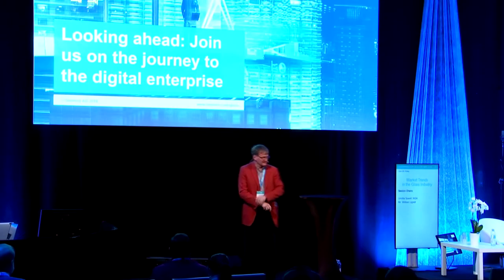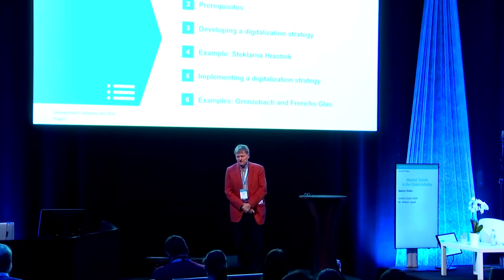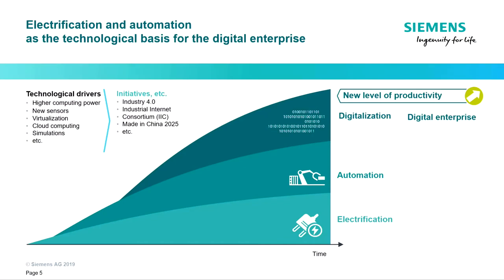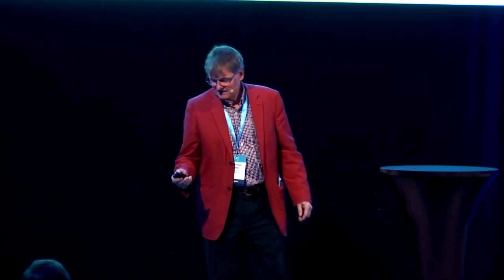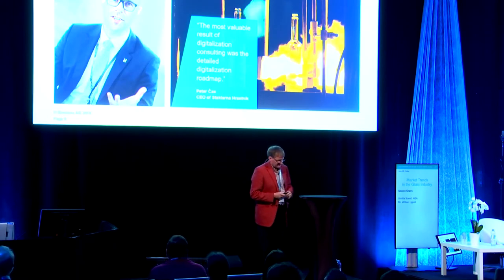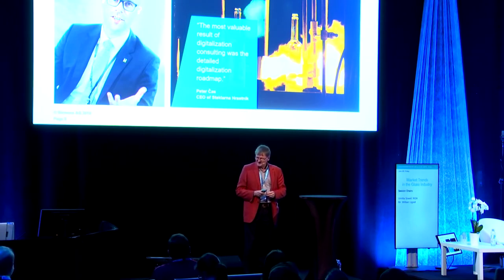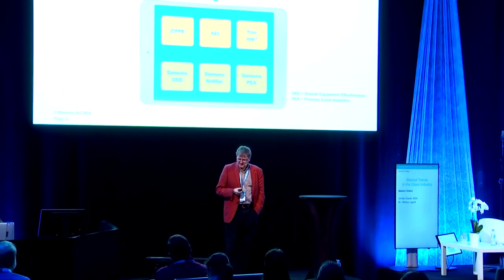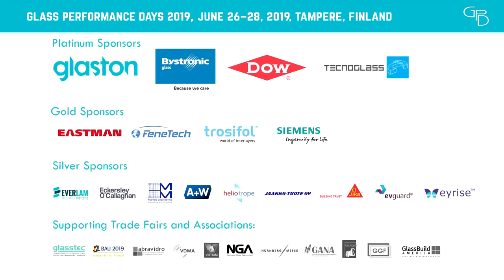Hubertus Boehm | How Can Glass Manufacturers Manage Their Digital Transformation Journey?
Session: Market Trends in the Glass Industry
How can Glass manufacturers successfully manage their digital transformation journey?

Everyone is talking since a few years about Digitalization. Whether for private or industrial customers, it changes all areas of life: The way we stay informed, the way we travel, the way we buy things – and also the way we manufacture products. The next industrial revolution already started and Industry 4.0 has emerged as a bottom-line trend. Organizations understood what benefits can be expected from Digitalization, the digital awareness of the industry increased accordingly and the question now is no longer whether “Going digital or not?” but rather “How to go digital?”. In a competitive environment like in the glass industry, the main challenge for a manufacturer embarking on a digital journey, however, remains to ensure that the related investment effort will be maximized. Managing its transition from a traditional glassmaker to a digital enterprise starts with the definition of a clear digital strategy, aligned with the vision of the company. Turning this strategy into an implementable and concrete digitalization roadmap however requires an in-depth analysis of the current organization and processes, to identify the plant specific areas of improvement and herewith introduce new digital technologies in the existing manufacturing process only where it creates value. Customization and a customer-specific approach are keywords to get started on that journey and to turn your vision into reality in the most efficient way!